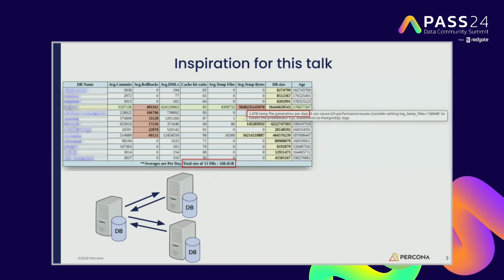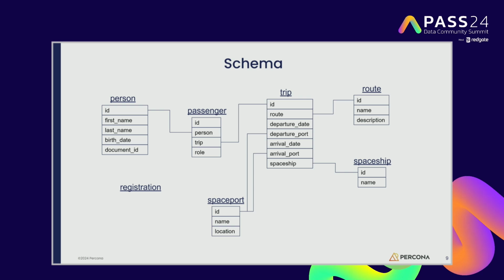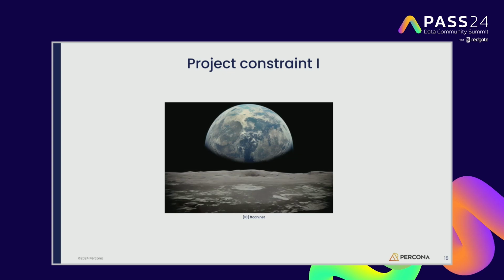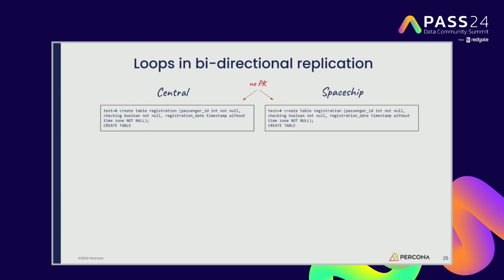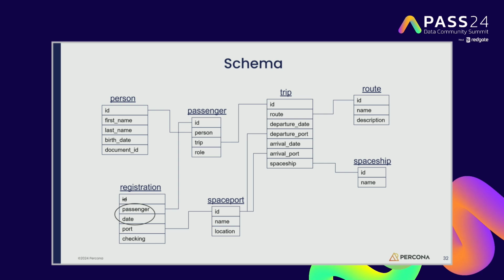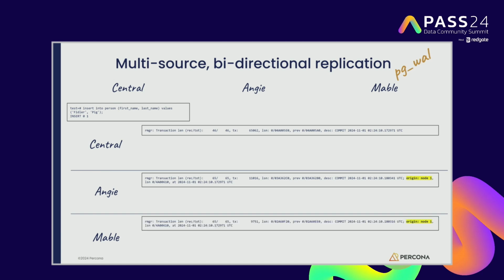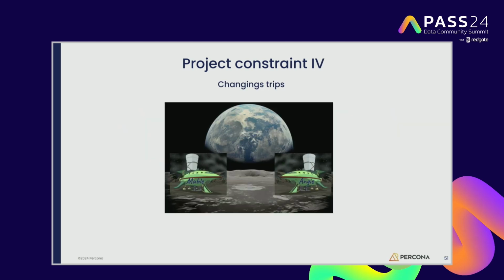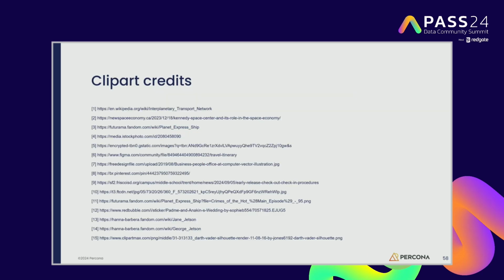Designing a check in system for a space cruise line with PostgreSQL's new bidirectional replica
Let’s get ready and prepare in advance; space tourism is coming soon!

While the tickets will surely be available online for those with a very large credit card limit, we shall not take the Internet for granted in outer space. When the cruiser stops on Mars for a quick tour, we better have a system that won’t rely on a server hosted on Earth to control the offboarding and onboarding of passengers. What if an alien decides to check in mid-trip and a supernova is blocking the satellite connection?

I’m sure the space tourism industry has this kind of concern on the top of their heads while planning space cruises. The idea for this small experiment (and talk) actually follows a consulting project I worked on a legacy application whose synchronization process for two independent PostgreSQL servers generated a few terabytes of temporary files per day for a small, less than 50G database—even when there were no changes in the dataset, a true “brute force” approach! These days, there are better ways to achieve this, such as using PostgreSQL’s new bidirectional replication, which debuted in version 16. To be fair, that’s not a new feature, but an improvement of the existing logical replication implementation that makes bidirectional replication possible. I bet you would be hard-pressed to name a better use case for it than space tourism!

While this presentation focuses on this extended functionality of PostgreSQL replication, I start it with schema design and defining the source of truth for its various components, something that is often overlooked by developers in the conceptual process of a new application.